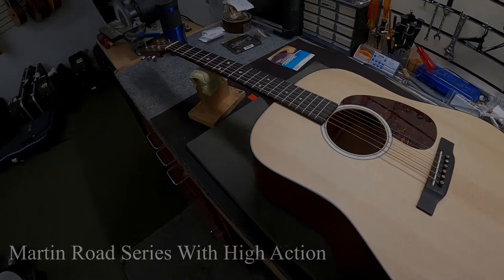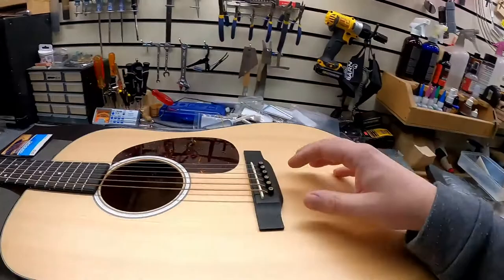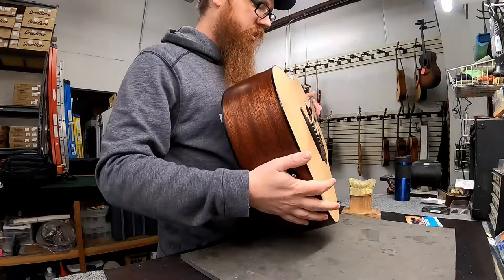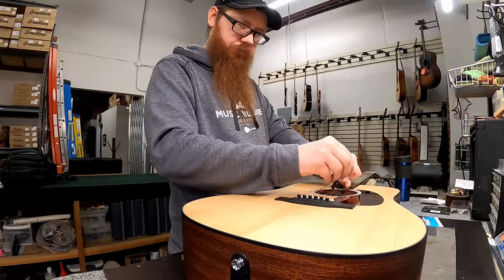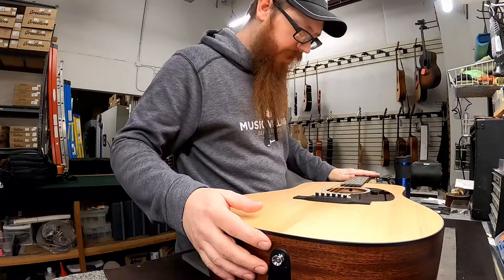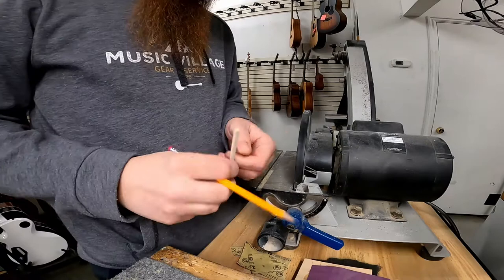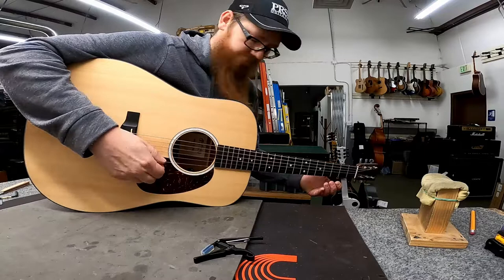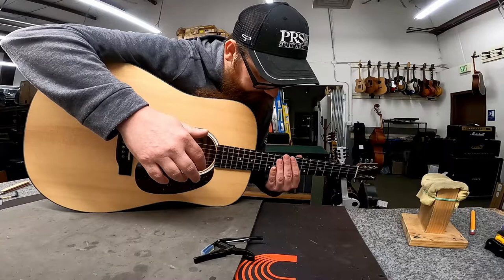Correcting High Action on Martin Road Series Acoustic Guitar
It's WorkshopWednesday over here! We are so excited to bring you a new series that will highlight our shop and some of the jobs that our technicians have been working on lately! Today our luthier, Justin, takes you through correcting high action on a Martin Road Series acoustic guitar!

Check back next Wednesday for another Workshop Wednesday feature!

For more details on this job check out the blog